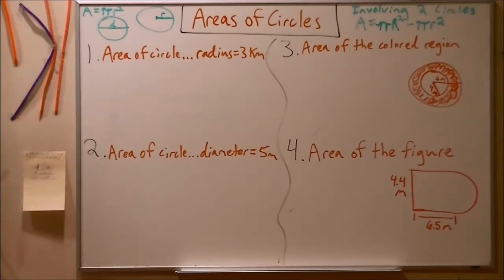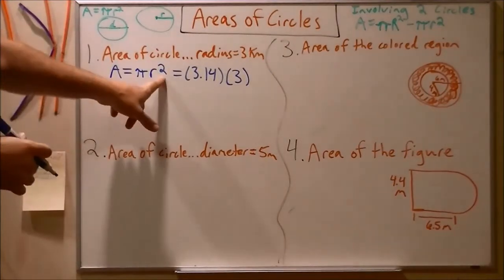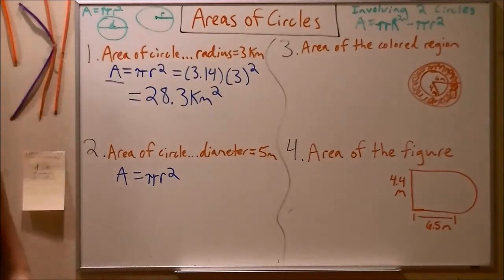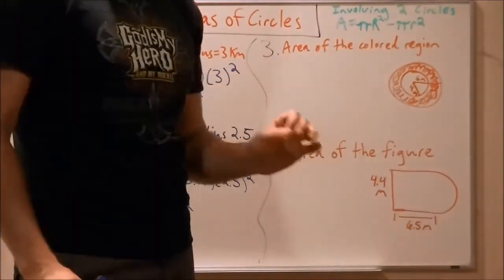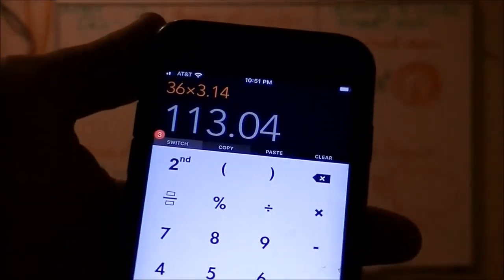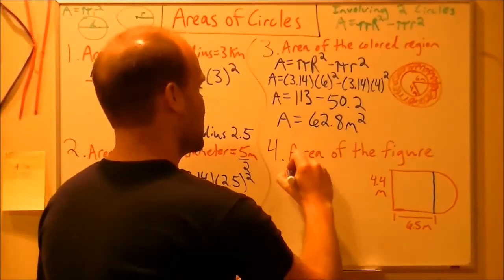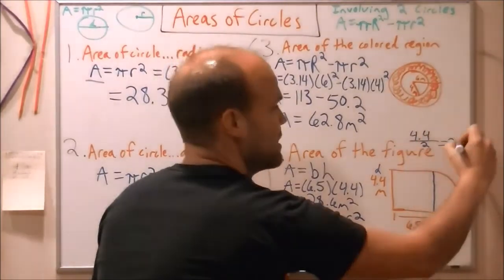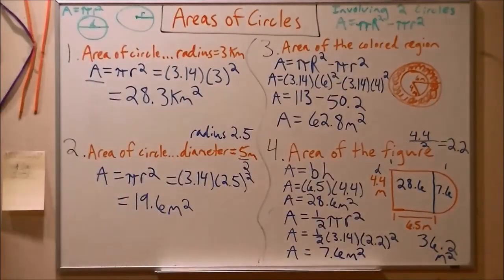Chapter 13, Section 3 (4-16-20)